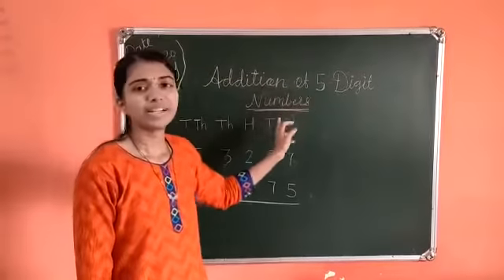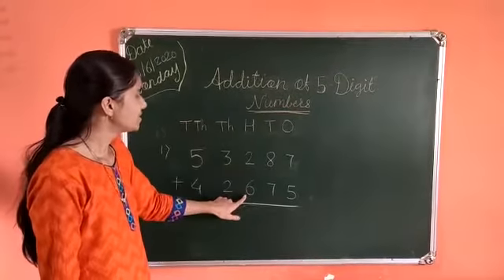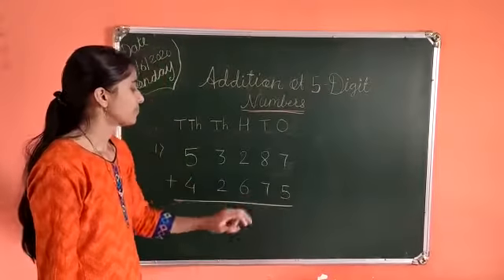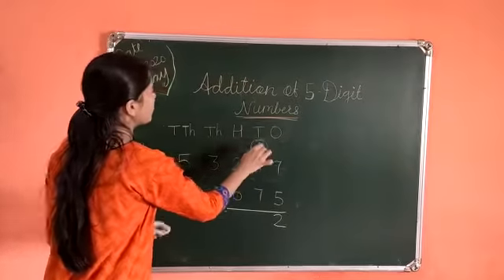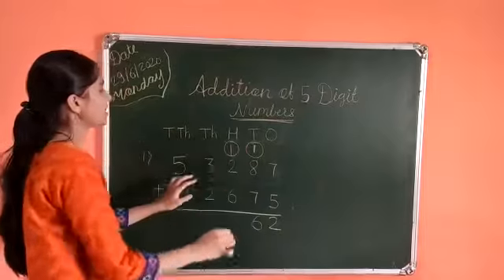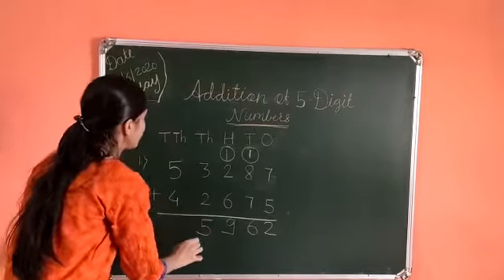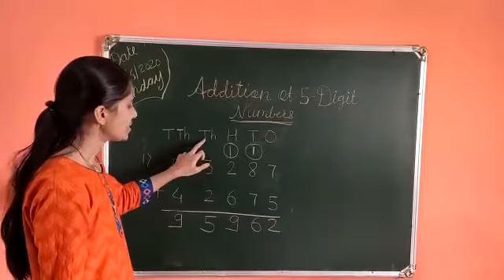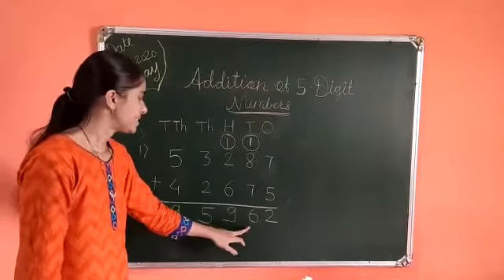Addition of 5 digit